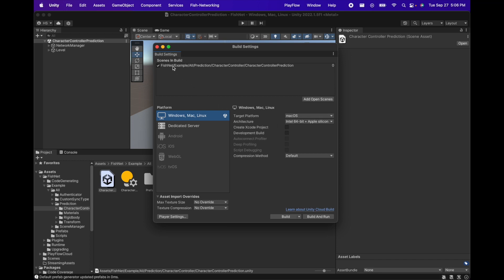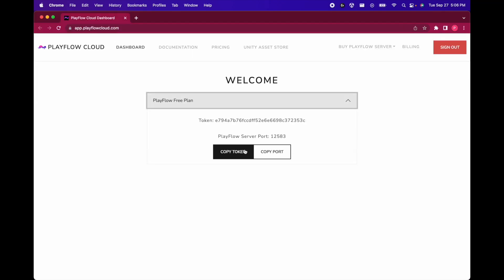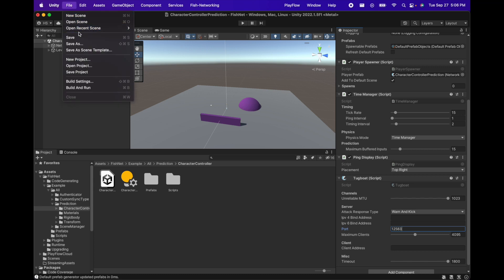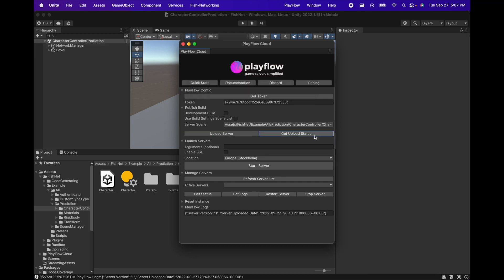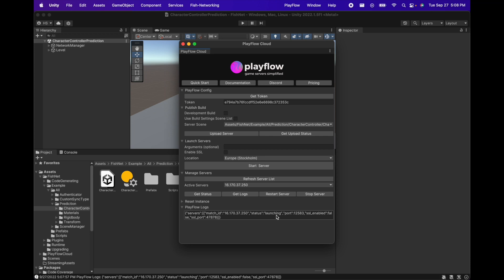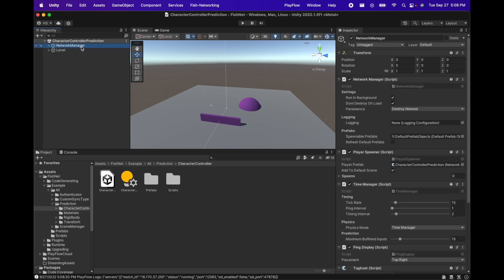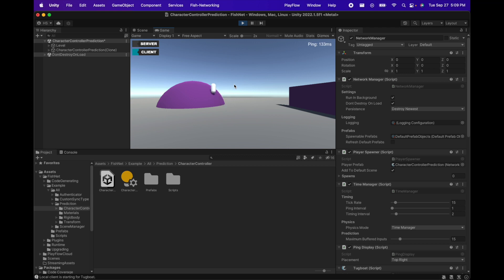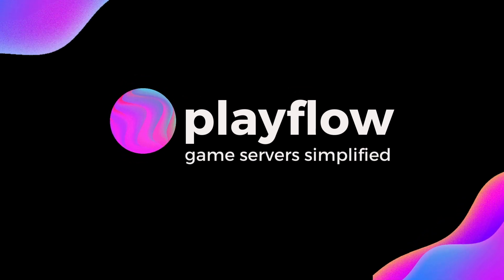Easy Unity Multiplayer Dedicated Server Tutorial - PlayFlow & FishNet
Learn how to create a dedicated server with a few simple clicks for your Unity multiplayer game with PlayFlow & FishNet.

PlayFlow Cloud is a series of dedicated servers around the world that make server deployment easy and scalable for your multiplayer games. PlayFlow Cloud is packed with robust features.

FishNet is a fast growing multiplayer networking library that offers robust performance packaged with easy to use methods and features. Learn more about it at @FirstGearGames